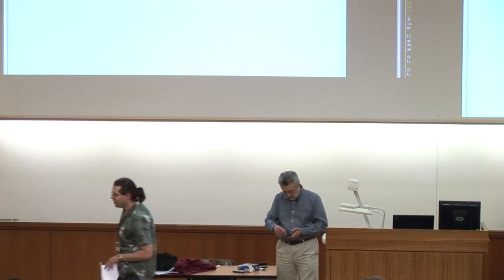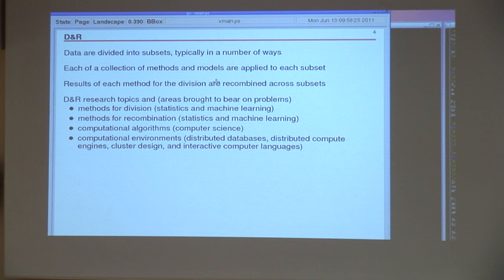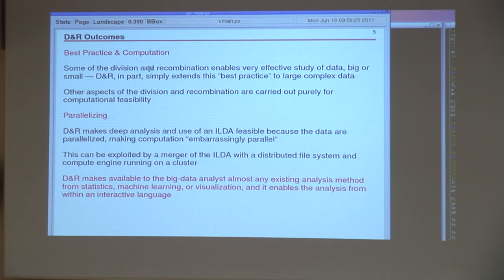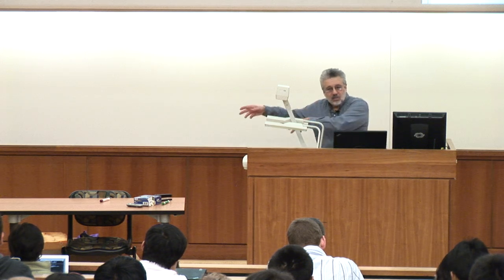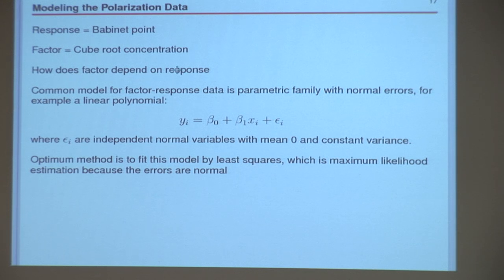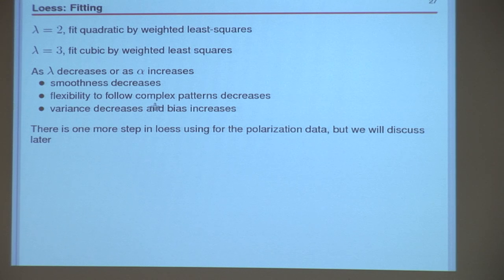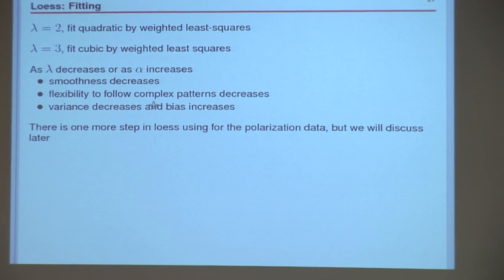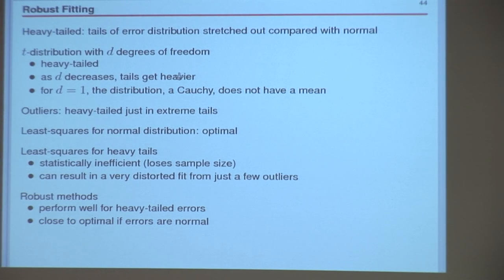[PURDUE MLSS] Divide and Recombine for the Analysis of Big Data by William S. Cleveland (Part 1/8)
Abstract:

D&R consists of the general approach of parallelizing big data, statistical methods for division and recombination, sampling and display methods for visualization of samples of subsets, computational methods, and computational environments.

In D&R, the data are broken up into structured subsets, general analysis methods are applied to each subset, and the results of the analyses recombined. The necessary steps of data division and recombination open up an exciting area of research in statistical theory and methods, and there are already a number of very useful results. The steps also open up research in computational methods and hardware-software environments, and here, too, there are important results.

By introducing the exploitable parallelization of the data, D&R succeeds in making it possible to apply to big data almost any existing analysis method from statistics, machine learning, and visualization. This enables detailed, comprehensive analysis of big data at all stages of the analysis process, starting with the raw data. This includes detailed visualization at all stages, not just to reduced data such as summary statistics, results of dimension reduction methods, fitted models, and the output of algorithms applied to the detailed data. Visualization at all stages substantially reduces the chances of losing critical information in the data.